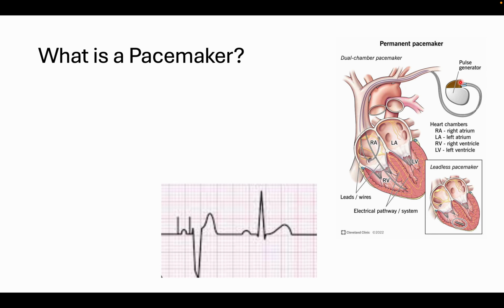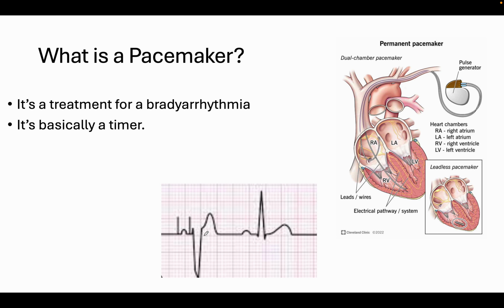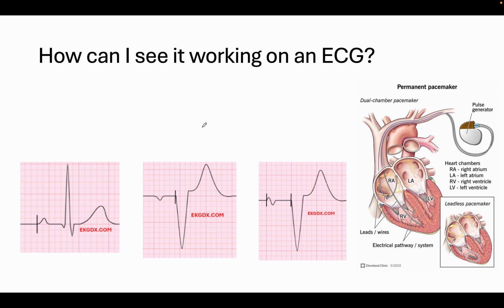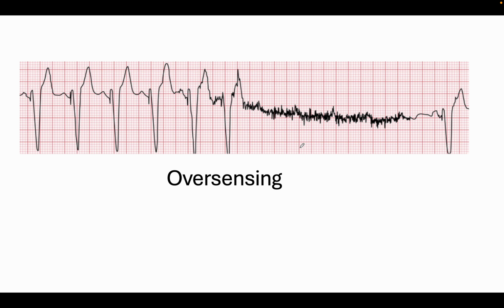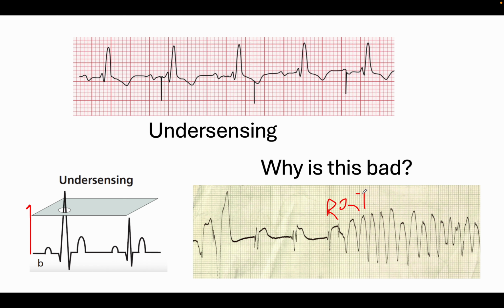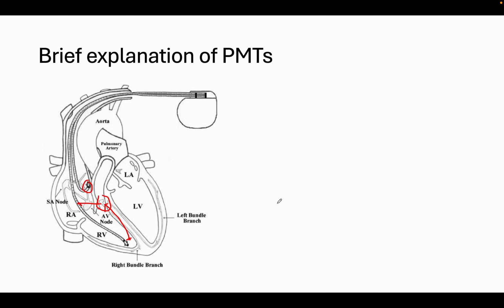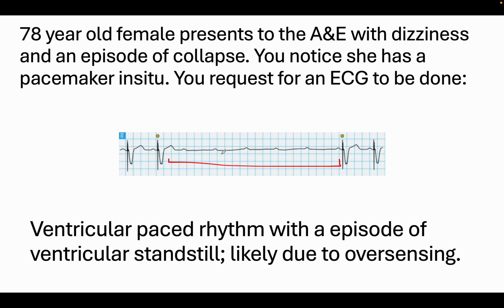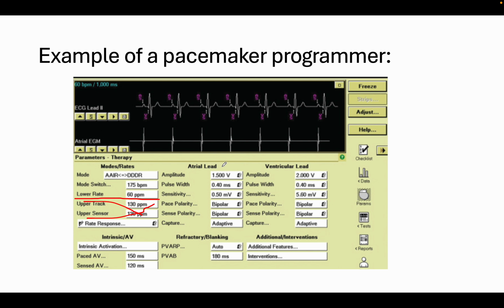ECG CRASH COURSE - Pacemaker Basics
Welcome to the ECG CRASH COURSE, a guide made by a cardiac physiologist to help medical students master ECGs!

In todays video will we go through the basics understanding of how pacemakers work, their appearance on an ECG, and when things go wrong!